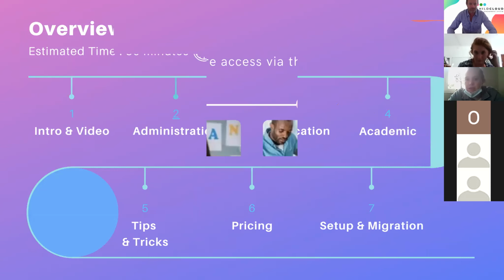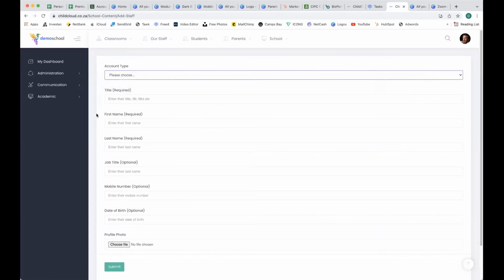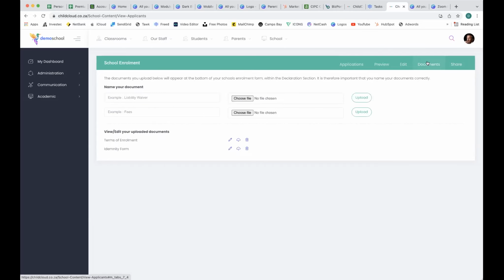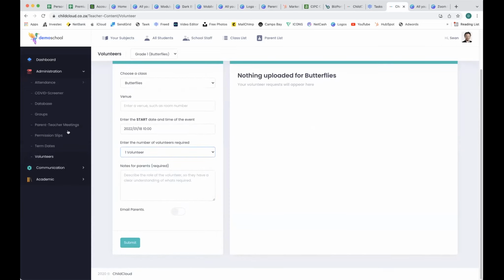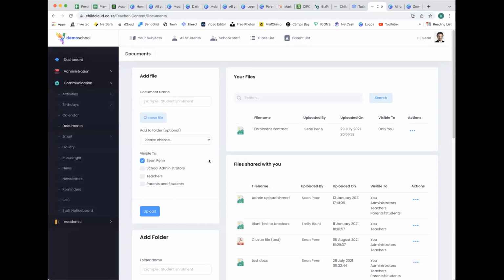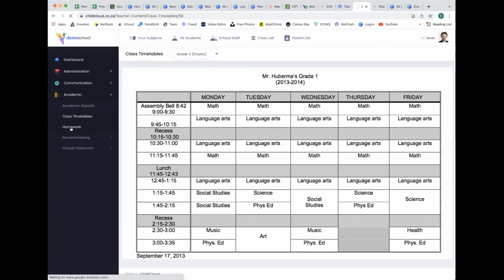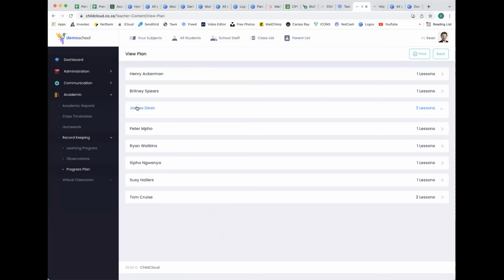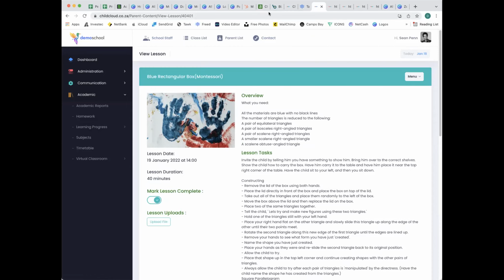Webinar 18/01/2022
Overview of ChildCloud, the founder of ChildCloud spends 40 minutes going over the core features.